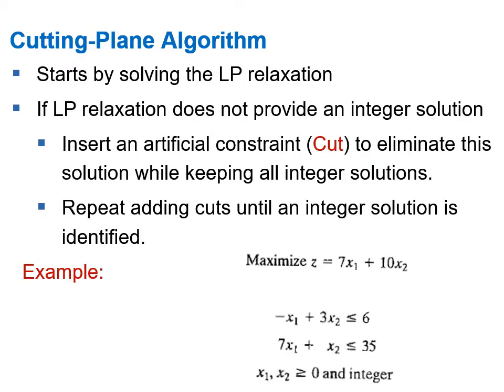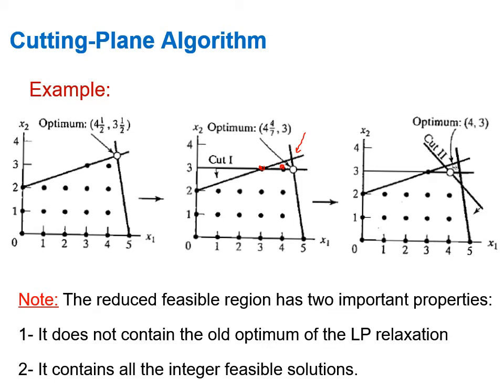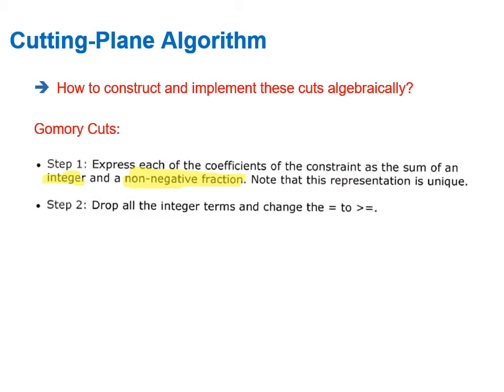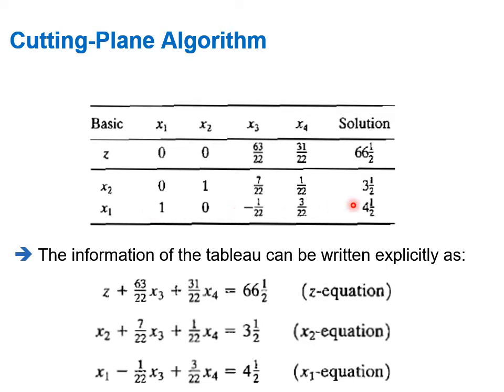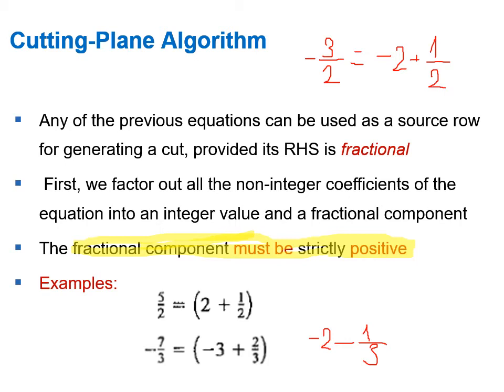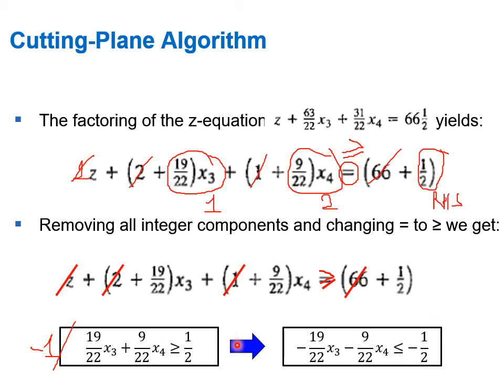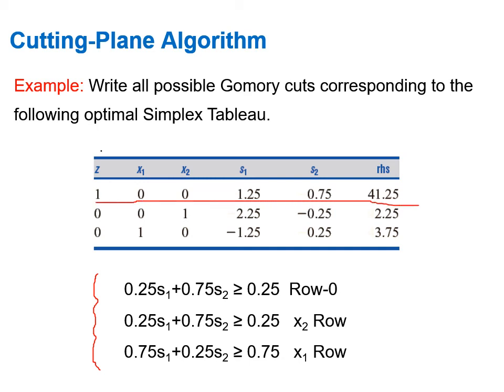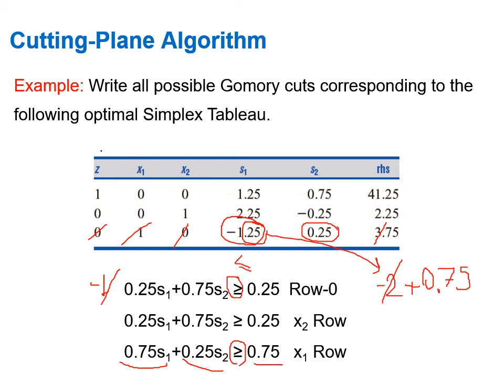MEIE3271 Methods of Operations Research 05 IP Algorithms Part 008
MEIE3271 Methods of Operations Research, Integer programming, cutting plane algorithm, Gomory cuts

Yöneylem araştırması, kesme düzlemi algoritmaları, Gomory kesileri